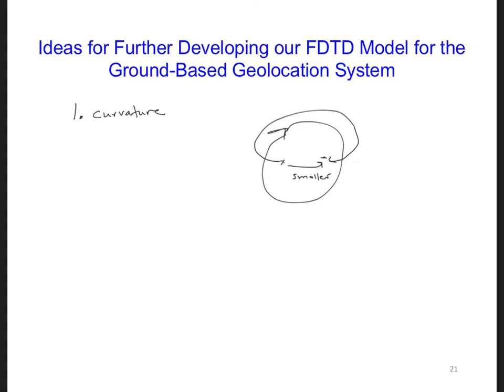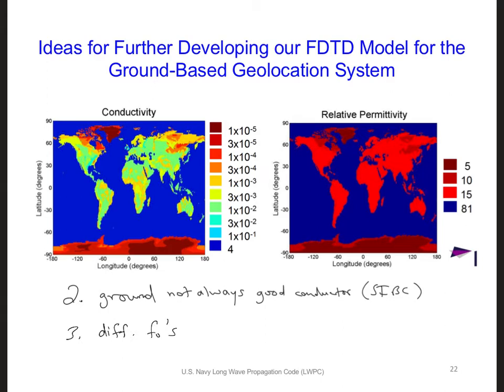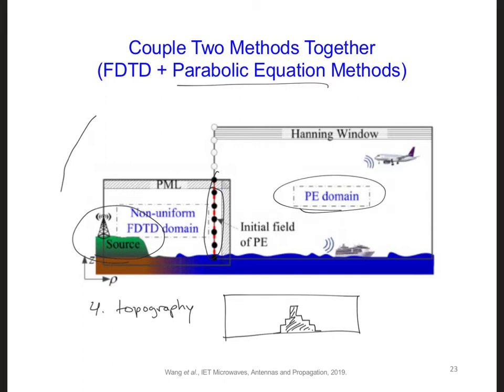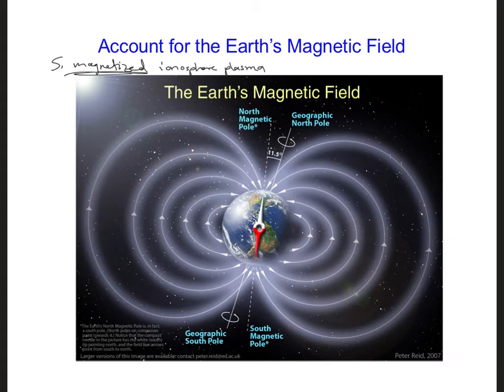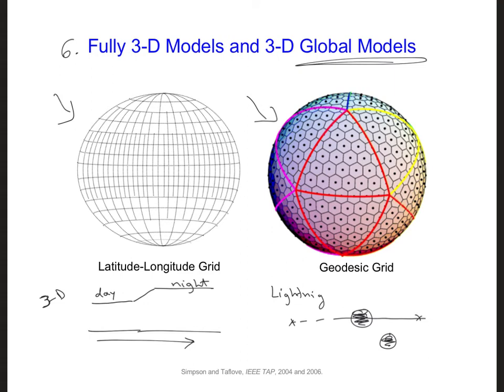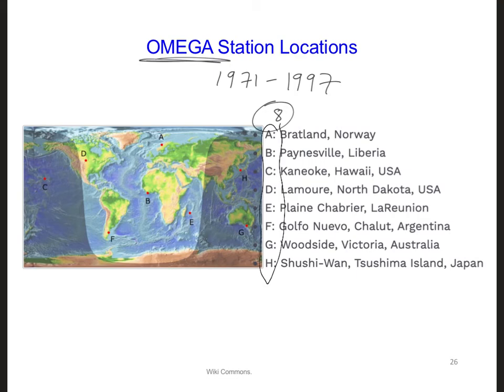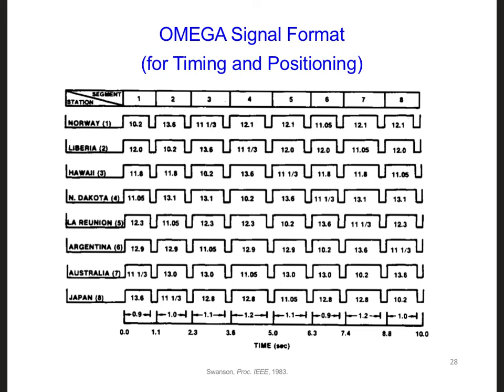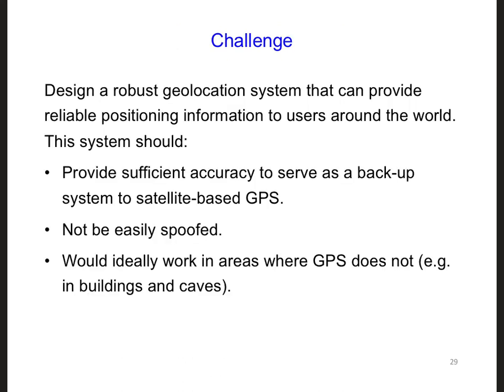FDTD Slides 15 8